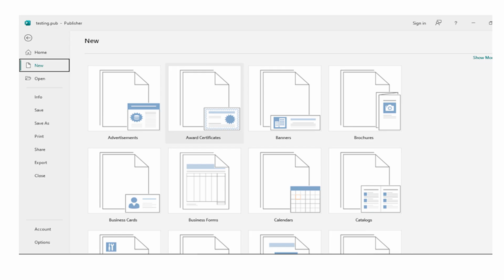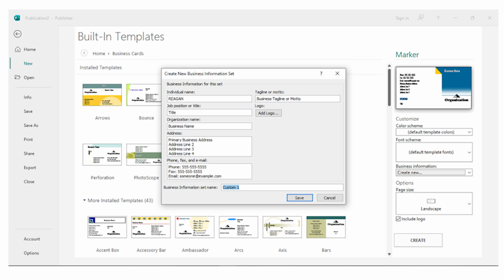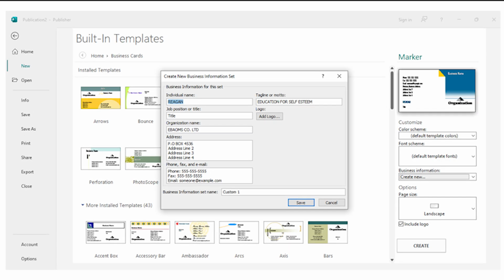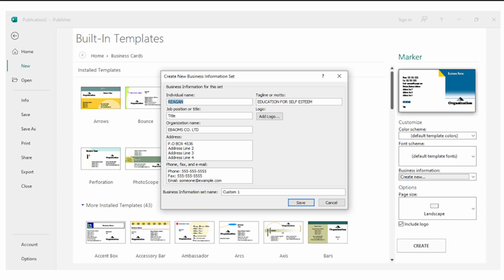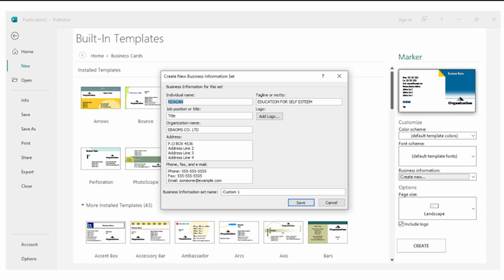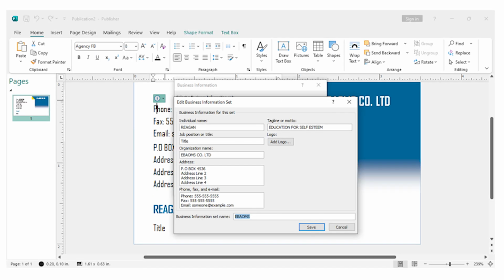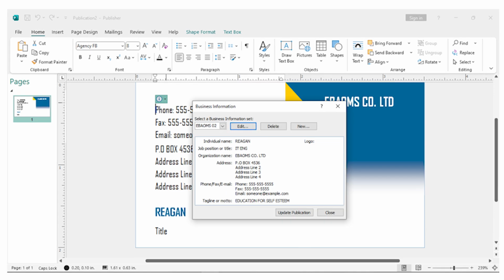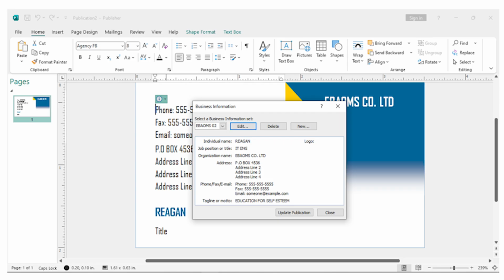STORING PERSONAL AND COMPANY INFORMATION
Please Buy My Book: LEARN HOW TO USE MICROSOFT PUBLISHER WITH NEW VERSION OF OFFICE 365